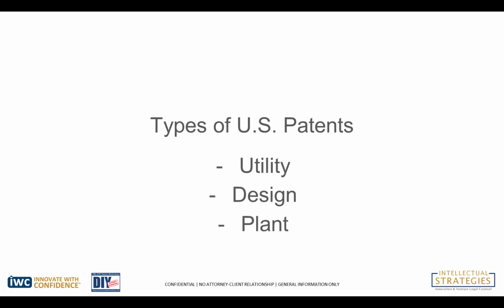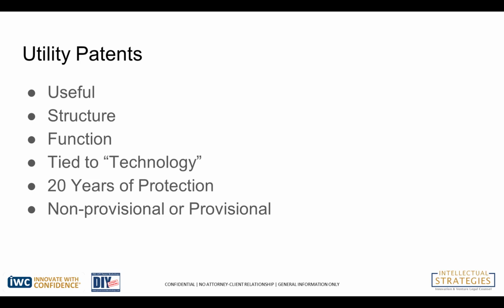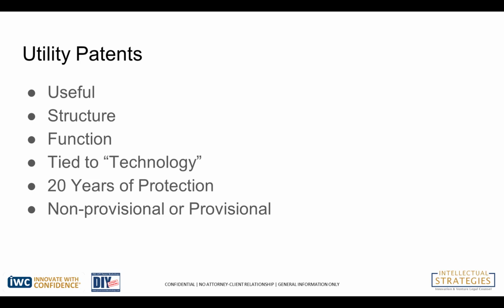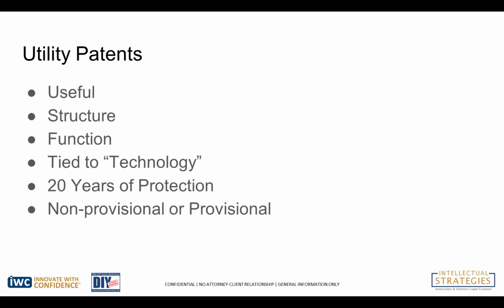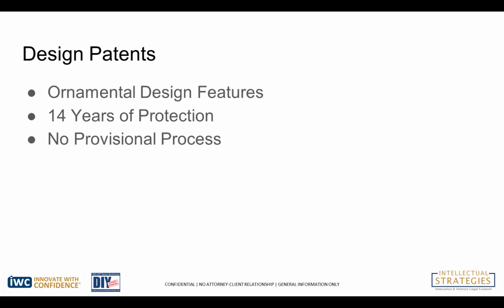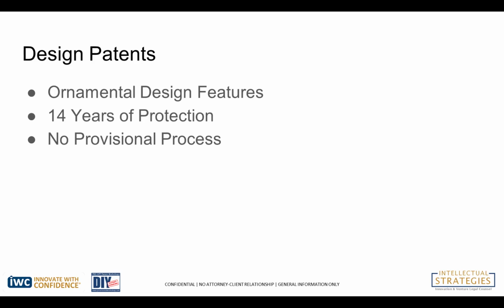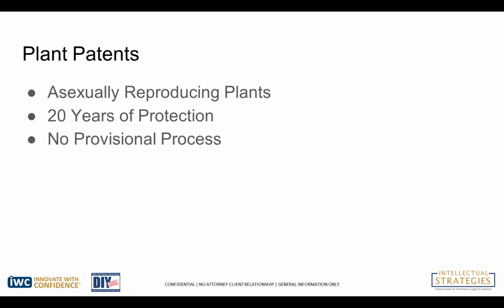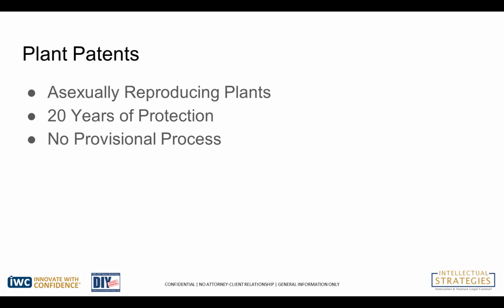Provisional Patent Application (PPA) Types of Patents by Intellectual Strategies